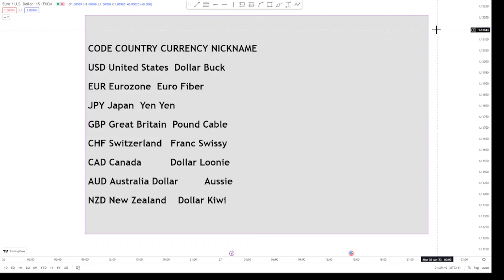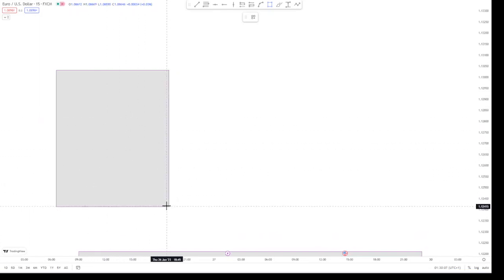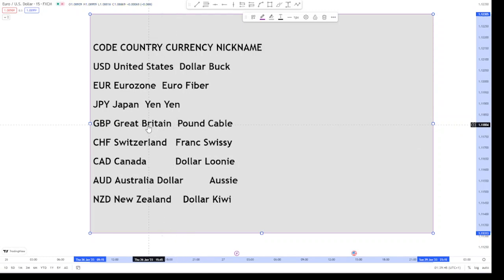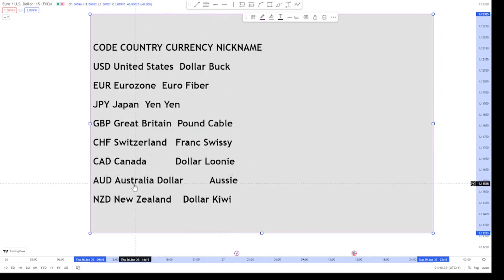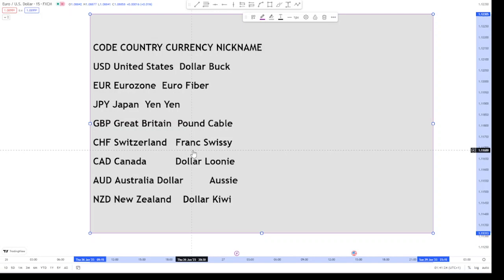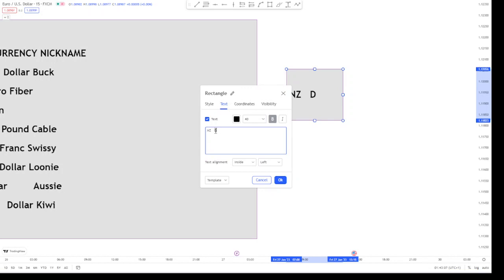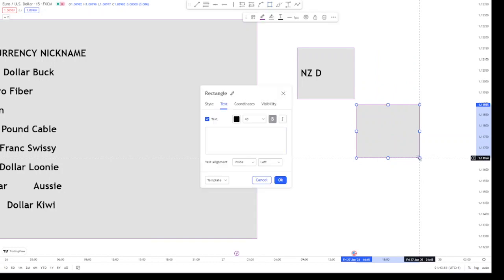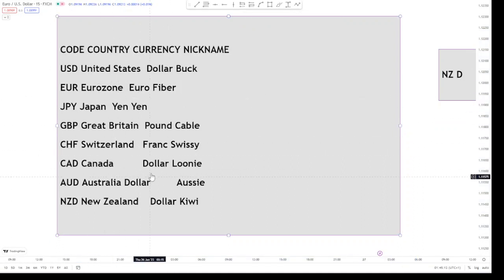forex introductory masterclass 003